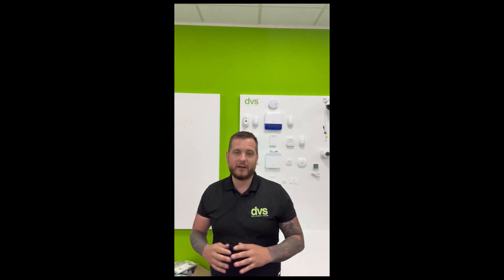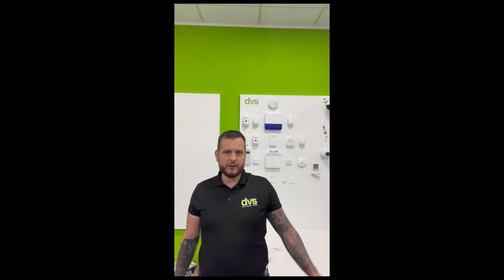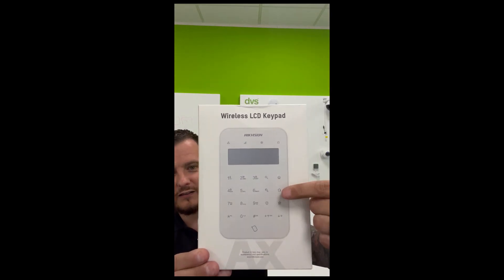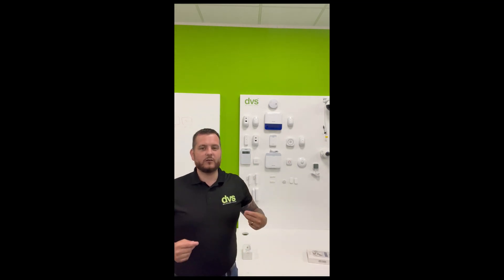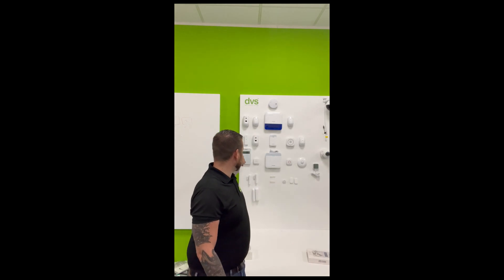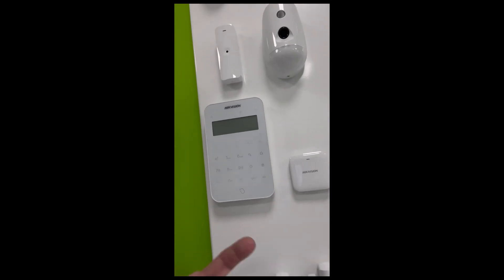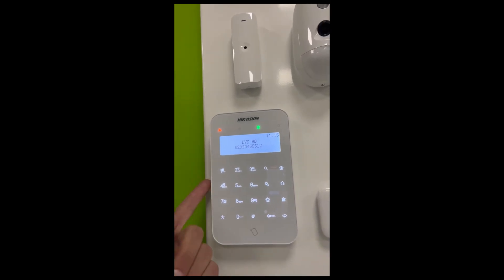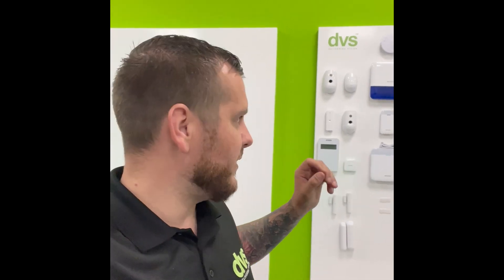What's the difference between standard PIR and ColorVu PIR? AX Pro demo!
In this week's how to video, Dave revisits AX Pro, showing us the difference between standard PIR and ColorVu PIR. He also makes a quick introduction to the LCD keypad.